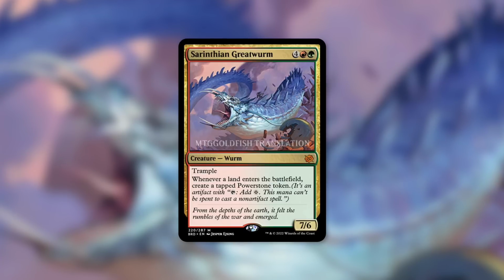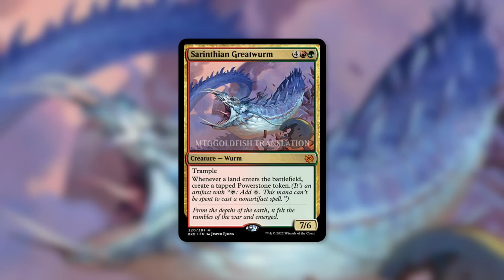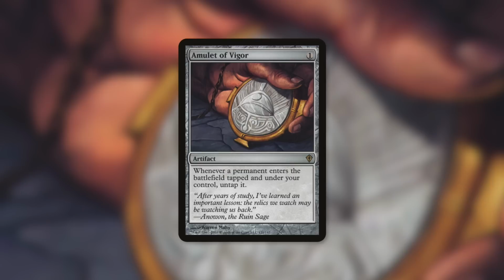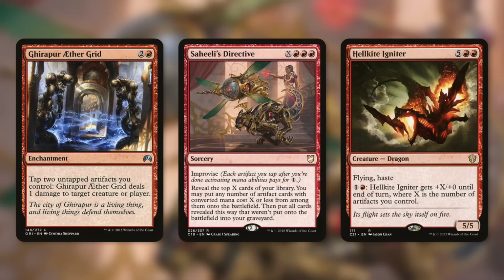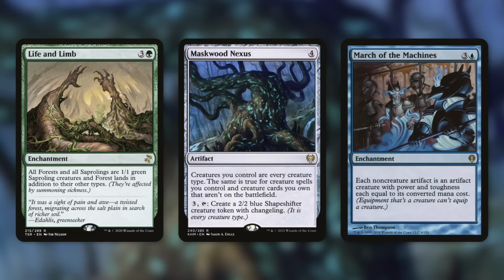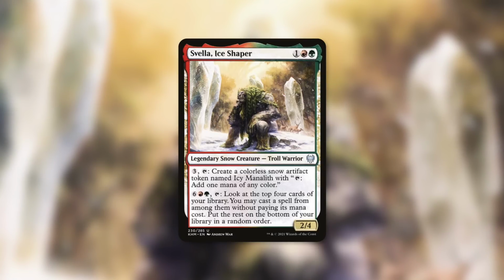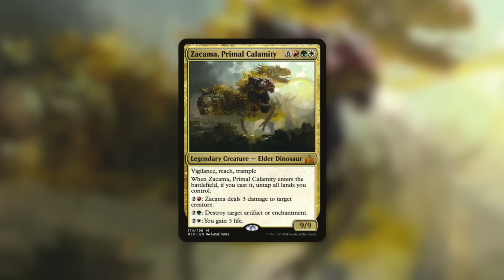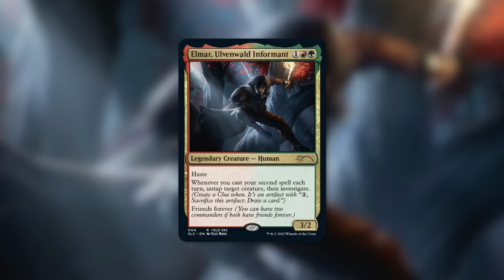Wait...This is REAL?!? | Sarinthian Greatwurm | Brother's War Spoilers | EDH | Magic: the Gathering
The Commander's Quarters is your Magic the Gathering source that helps you Command Your Budget! Sarinthian Greatwurm is an exciting new Spoiler from The Brother's War!